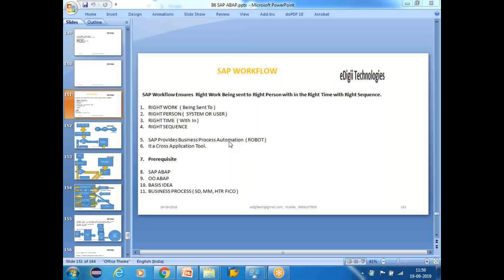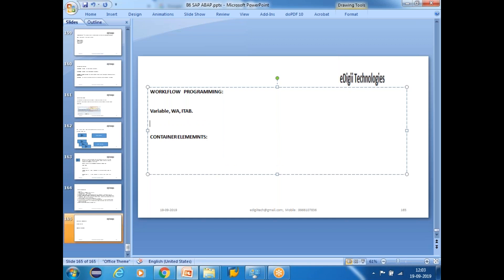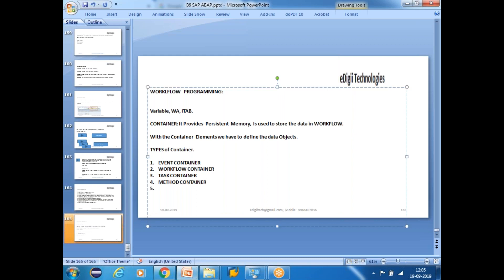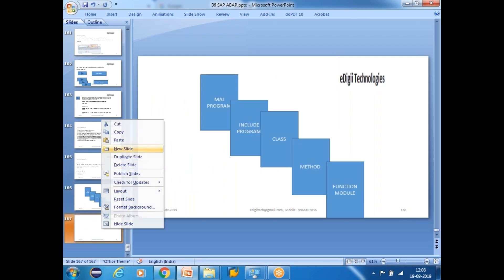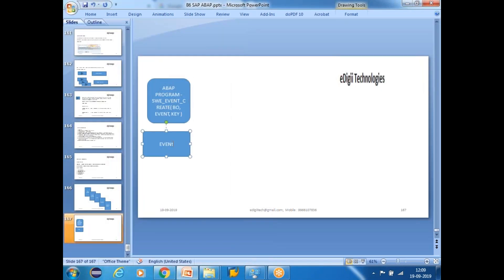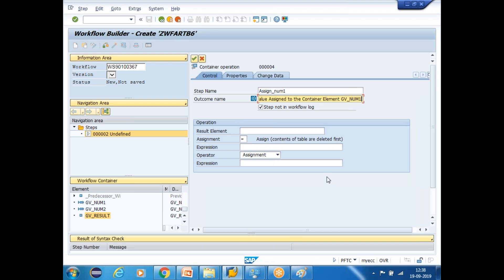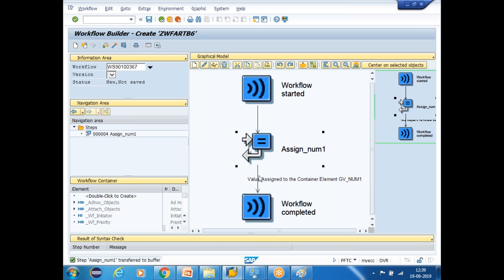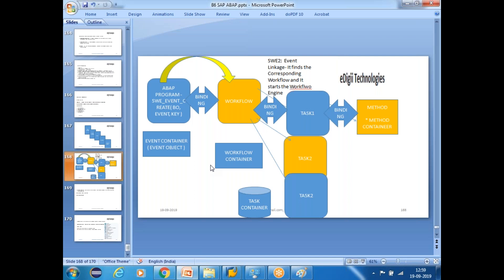4 SAP Workflow Programming and Step Types